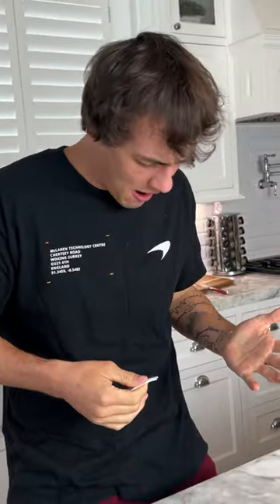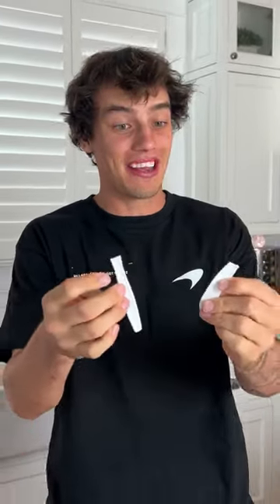These are IMPOSSIBLE to break?? 😭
DO THESE EXPERIMENTS YOURSELF! 👇
CamsToys.com

Today I tried a plastic fork experiment! Hope you enjoy!

PRANK
GAME
HOME
AT HOME
DIY
FUN
TIKTOKERS
SODA
COKE AND MENTOS
EGG
Satisfying TikTok
DIY
Do it yourself
Homemade
DROP TEST
100 mini balloons
Balloons
SODA
soda
coke
coke and mentos
magic
magic trick
party trick
easy magic
Prank
mom
pranks
moms
comedy
mom fails
Mansion
Hide & Seek
Big house
Charli damelio
Addison Rae
TikTokers
TikTok Drama